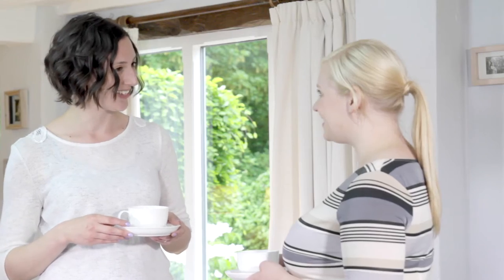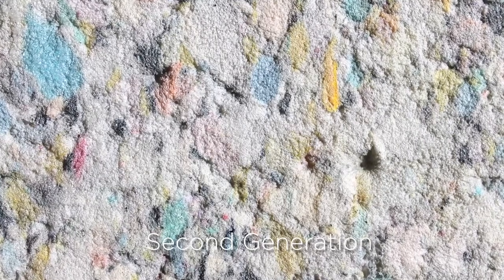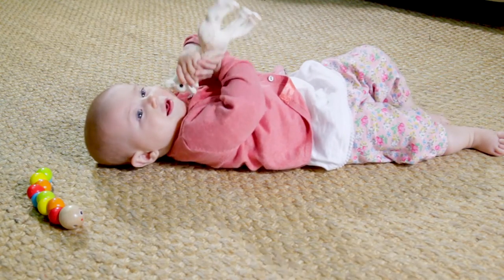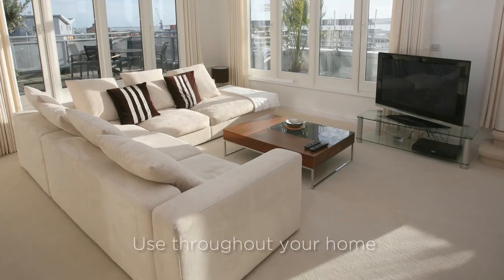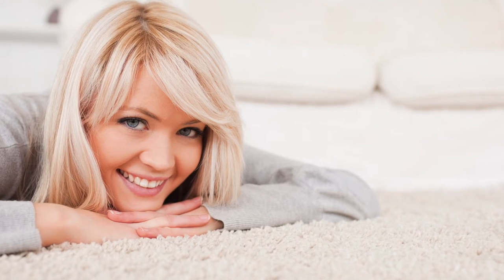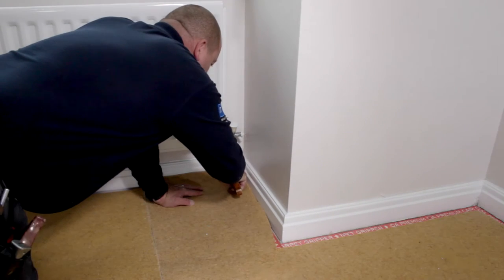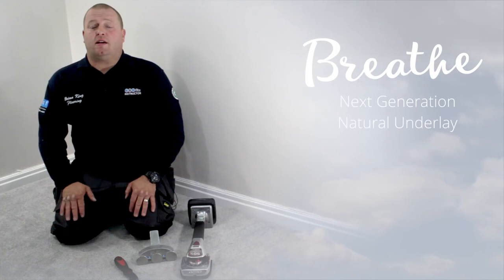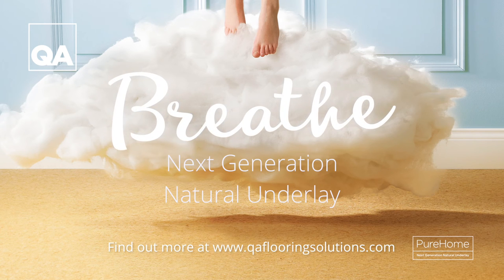Breathe The Next Generation Underlay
Breathe is an exciting new innovation in underlay, designed to improve your air quality and look after your health. Its natural wood fibres filter out over 95% of dust in the air, even the smallest particles, for a fresher, cleaner, more comfortable home.